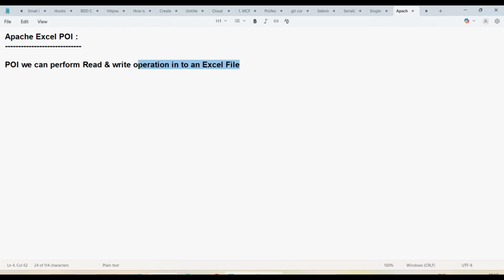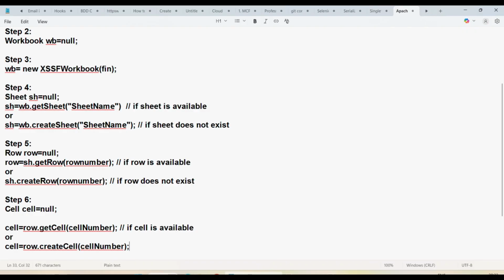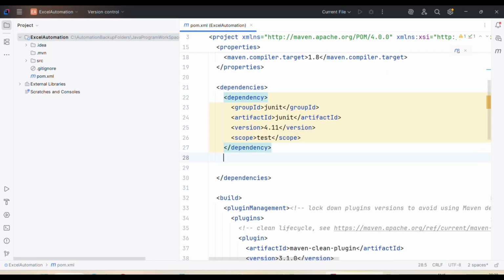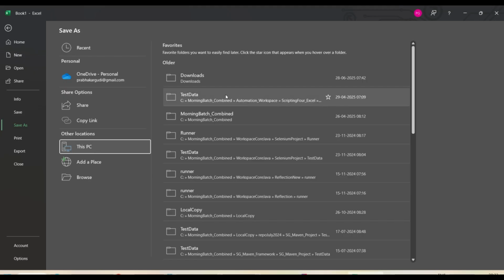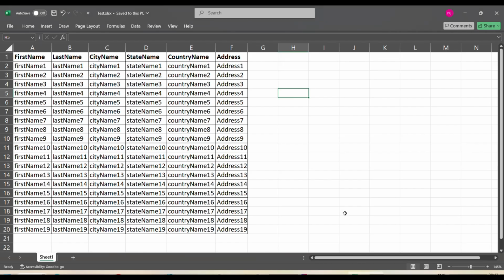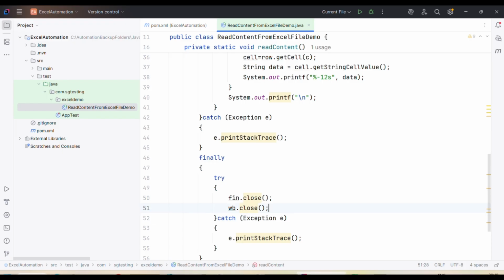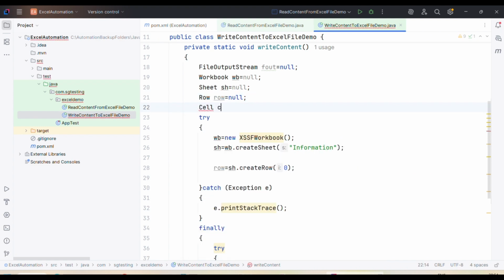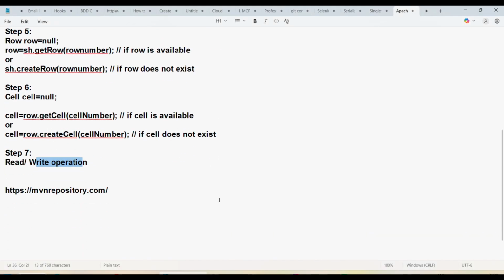Apache POI Excel| Read Content From Excel| Write Content to Excel